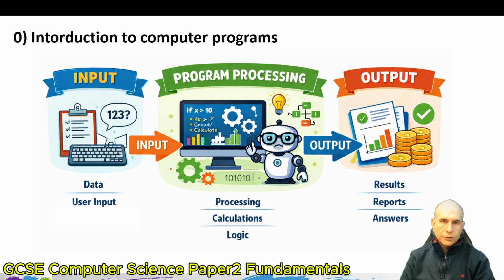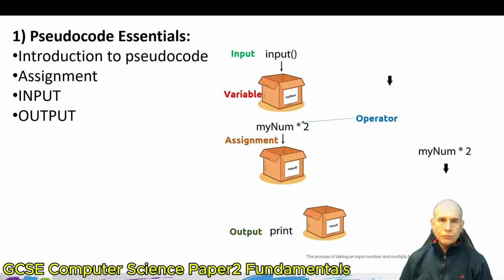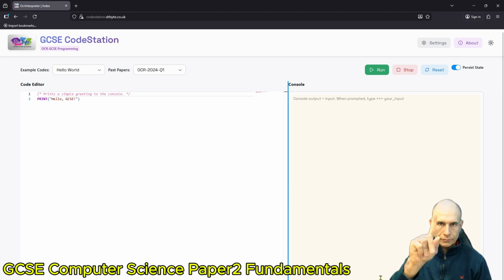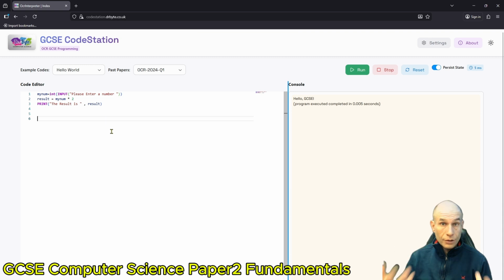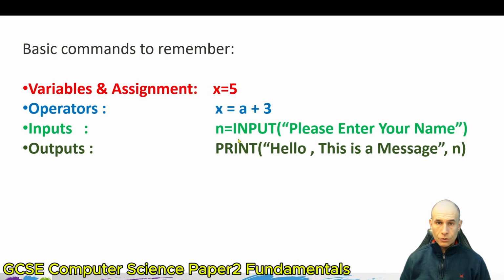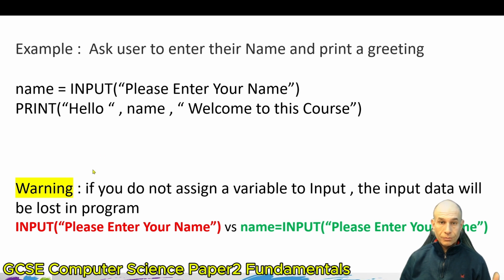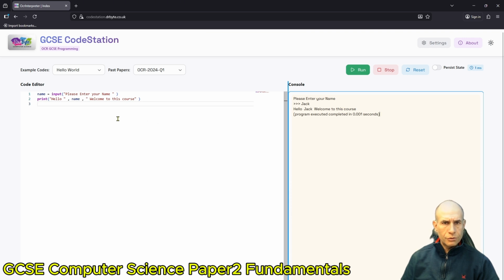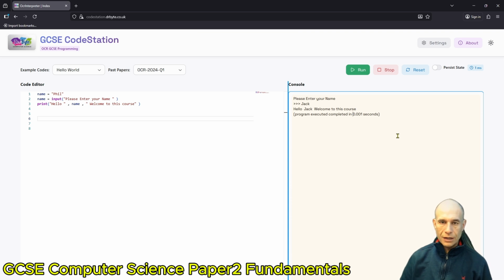GCSE Computer Science Programming Introduction | Basic PsudoCoding, Variables (OCR J277 / AQA 8525)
In this video, we cover a beginner-friendly introduction to GCSE Computer Science Paper 2 programming, including:

basic coding ideas

variables

operators

simple examples to help with exam-style questions

AQA GCSE Computer Science (8525) – Paper 2

🚀 Useful links

pseudocode

past papers

worked examples

⚠️ OCR and AQA programming topics are very similar, but always check your teacher’s guidance and official specification wording.